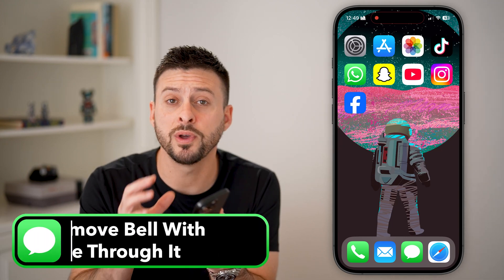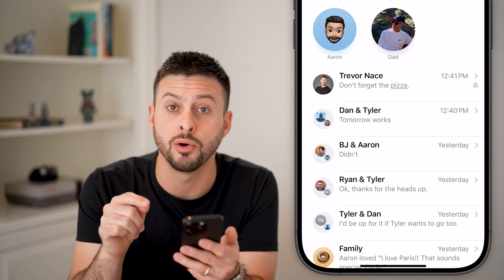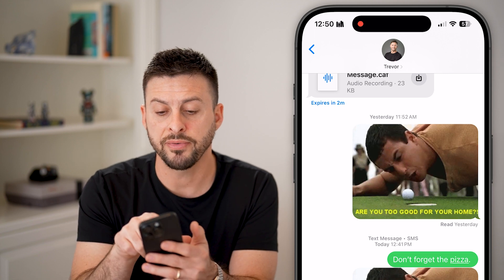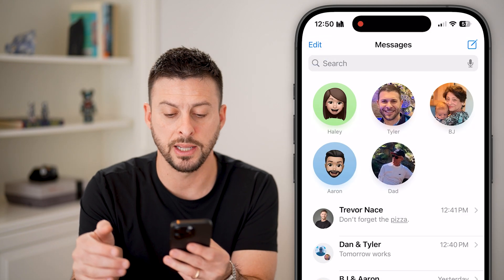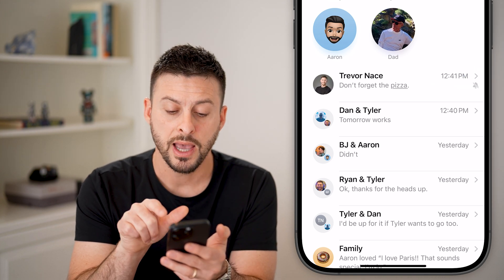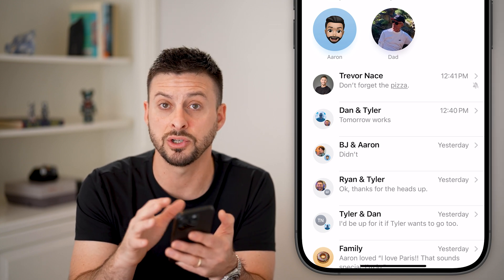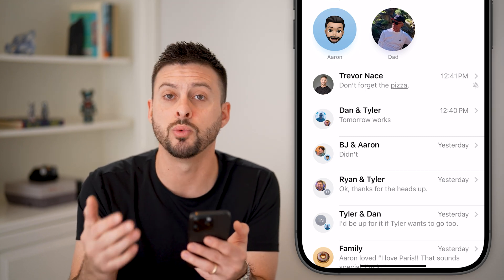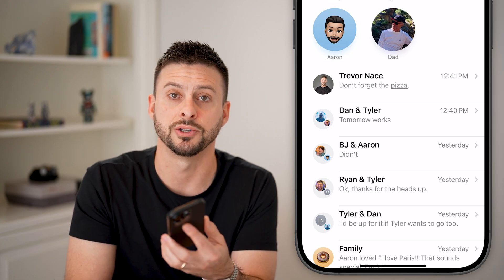How To Remove Bell With Line Through It On iPhone Text Messages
Here's how to remove the bell with the line through it next to text messages and group texts on your iPhone.